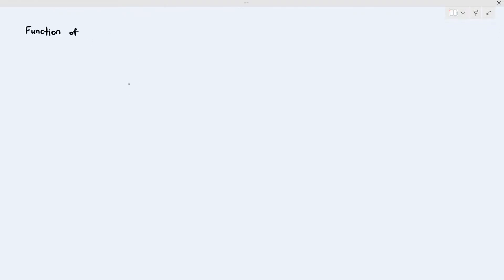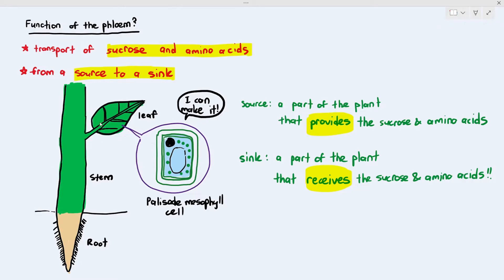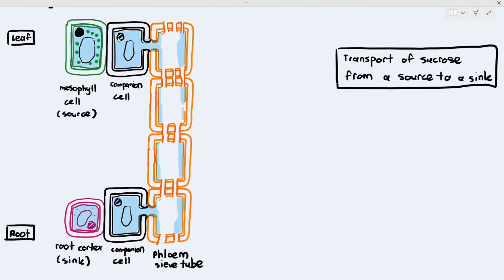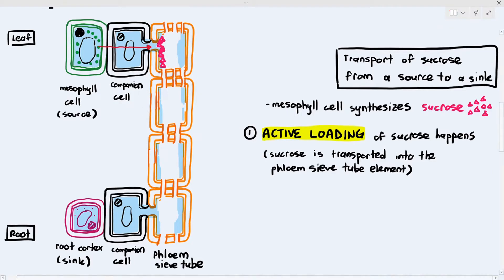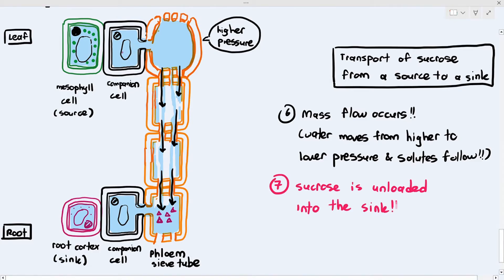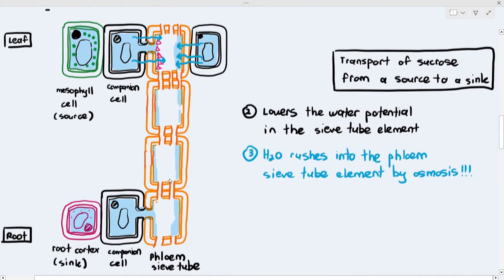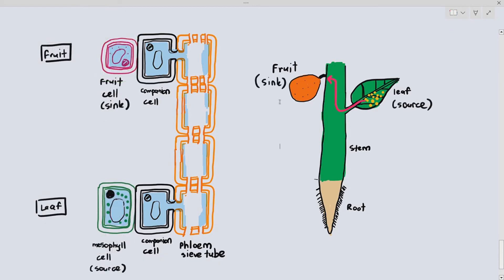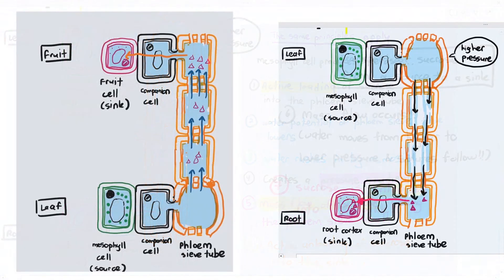7-10 Transport in the Phloem, from the Source to Sink (Cambridge AS A Level Biology, 9700)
The source usually produces the sucrose and amino acids

1. Active Loading happens, where the substances are pushed into the phloem sieve tube element
2. This lowers the water potential of the sieve tube element
3. Water rushes in by osmosis, increasing the pressure of the sieve tube element
4. A pressure gradient is created.
5. Mass flow of water and dissolved substances occur (From the source to sink)
6. Substances reach the destination, and are unloaded into the sink